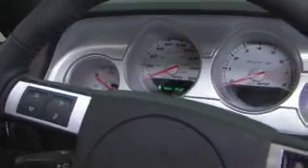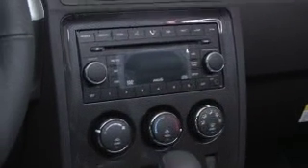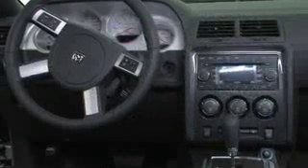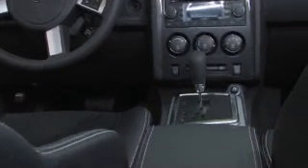Designer Interview; Segment 6 - 2009 Challenger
In this final segment of the interview with designers Brian Nielander and Jeff Gale, they discuss the interior design and the differences from the concept car to the production car.